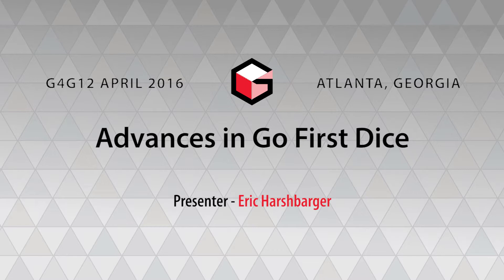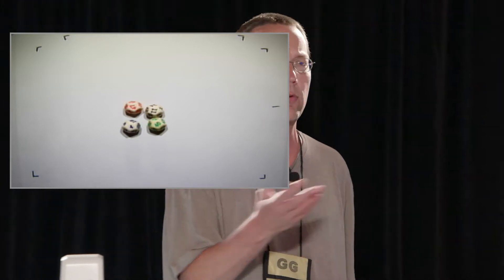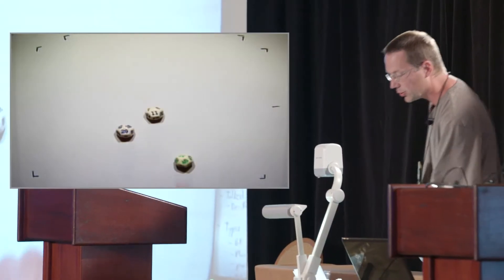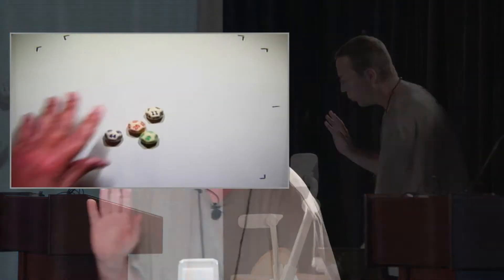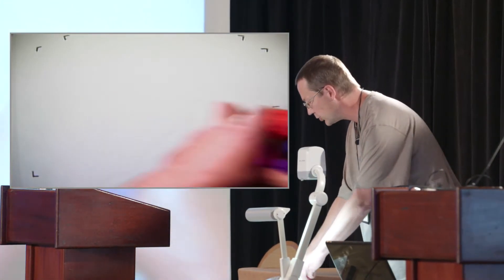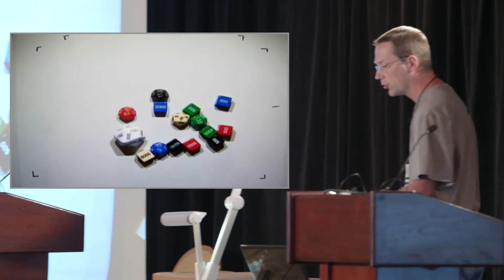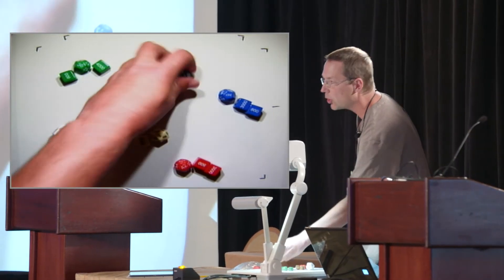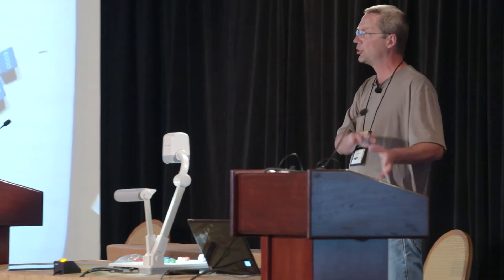Eric Harshbarger - Advances with "Go First Dice" - G4G12 April 2016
The latest developments in Go First Dice; namely, how close are we to achieving a set of "permutation fair" dice that work for up to 6-players.